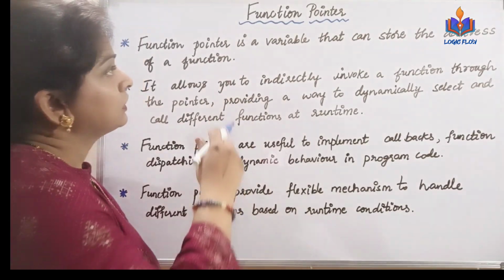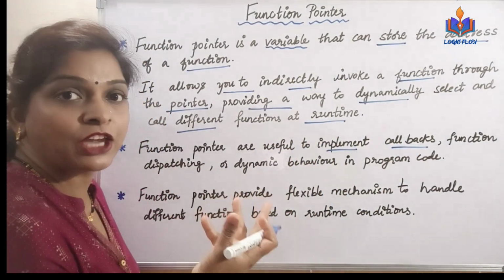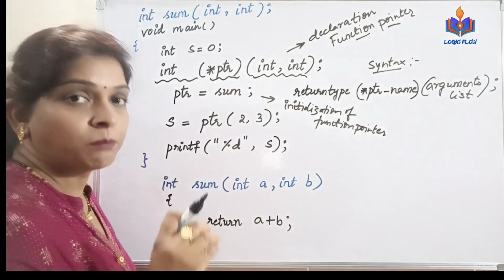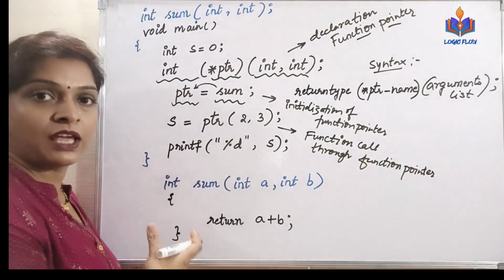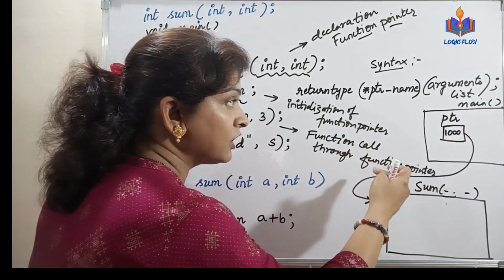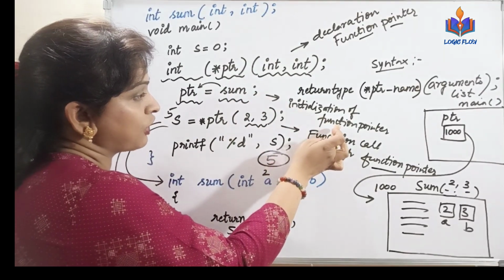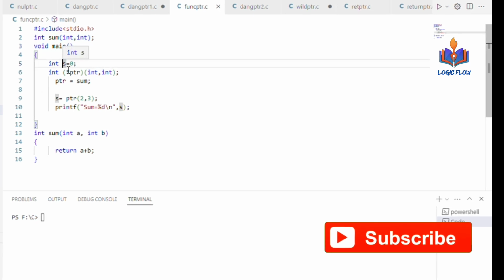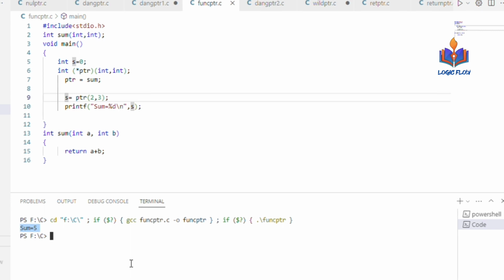C-112-Function Pointer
In this video I have discussed about returning pointer from function in detail with program and execution in detail